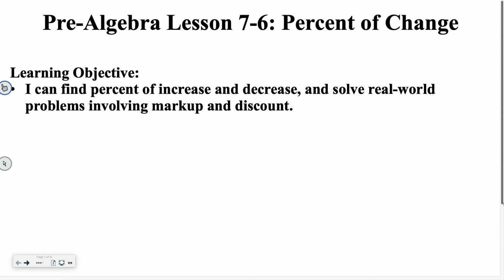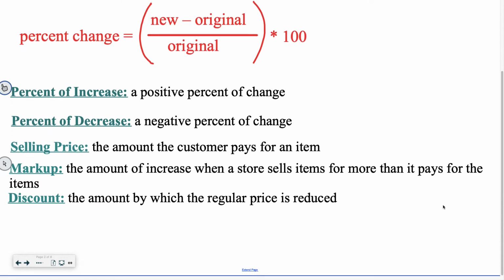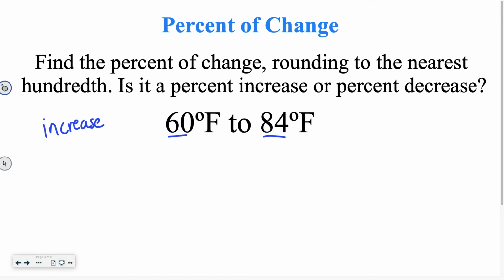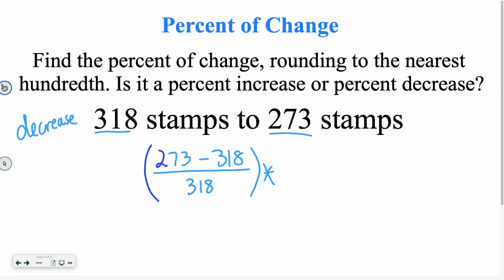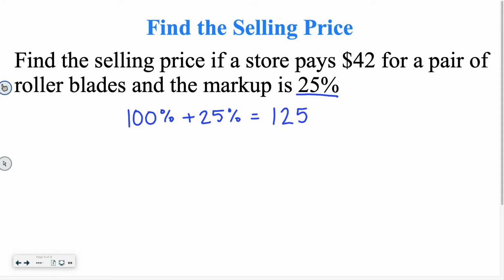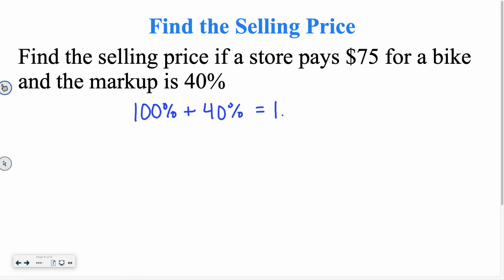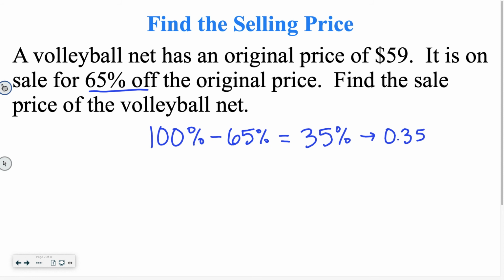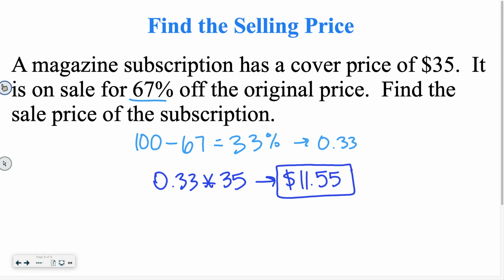Pre-Algebra 7-6: Percent of Change